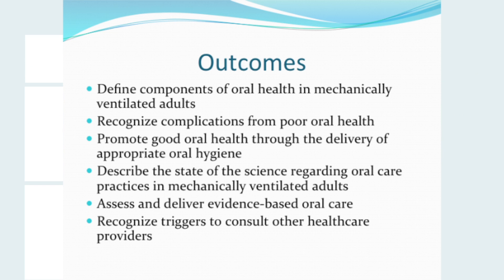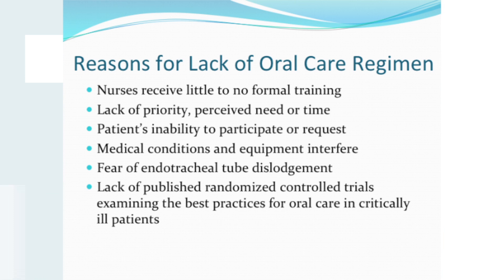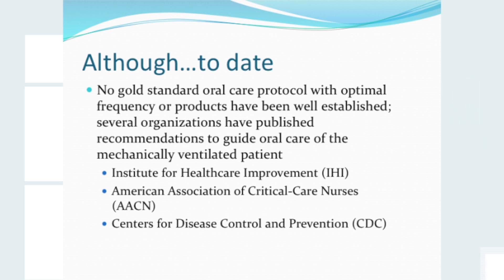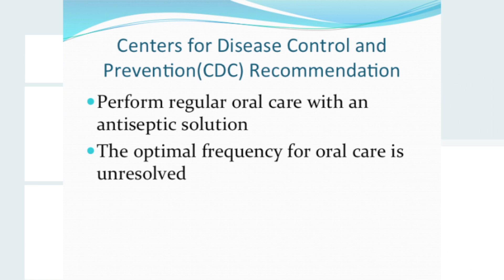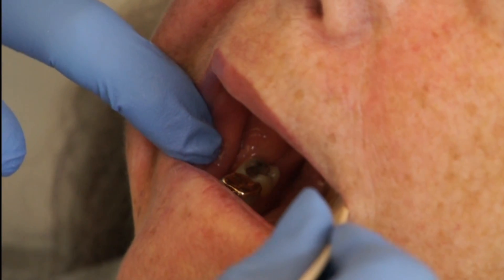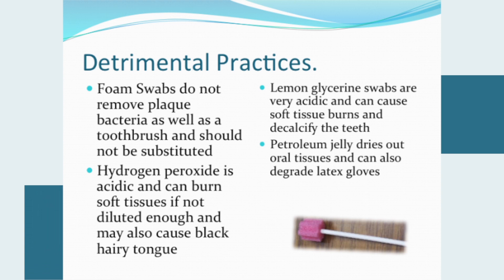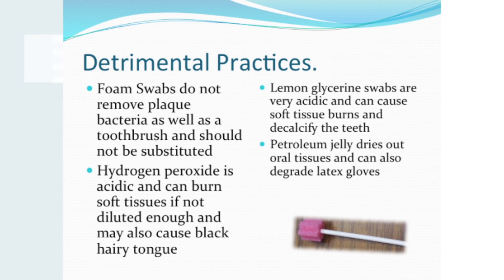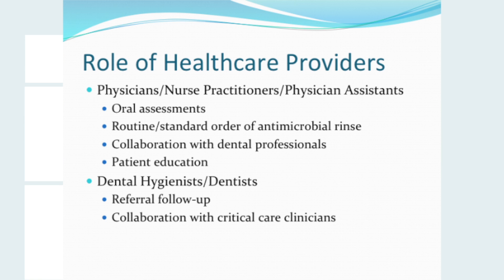Oral Health and Mechanically Ventilated Critically Ill Adults